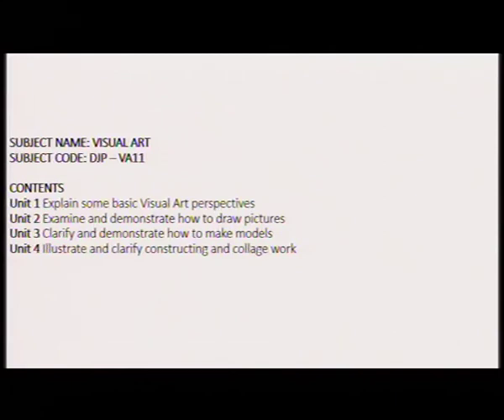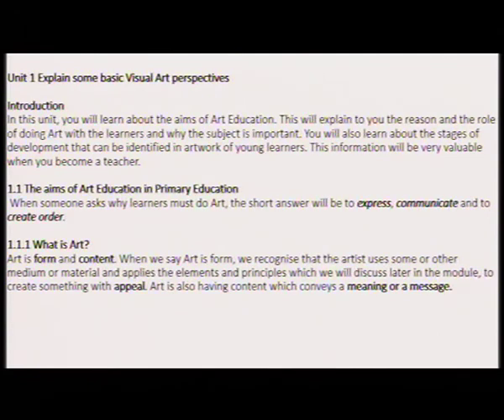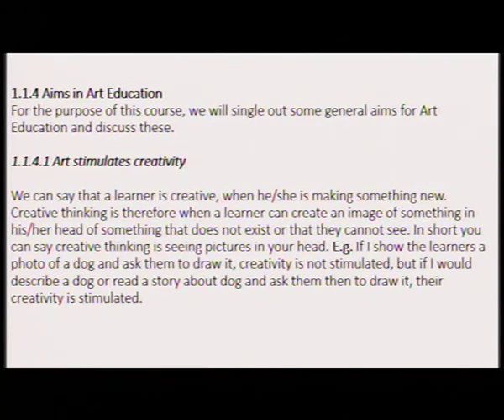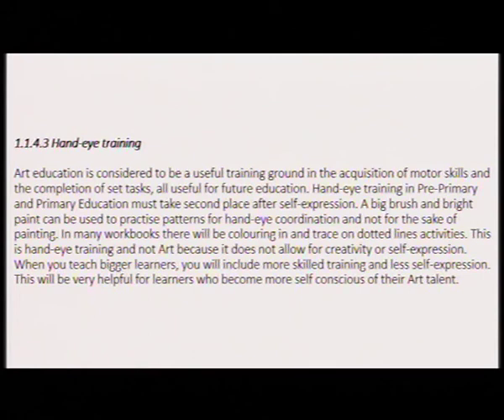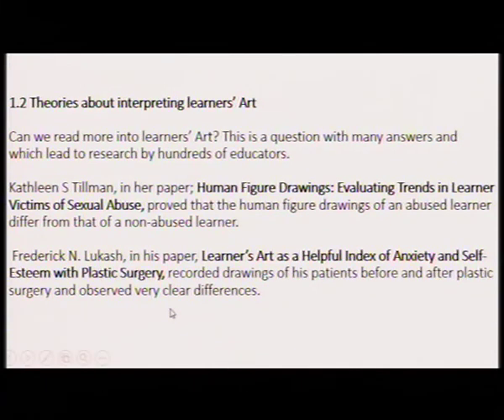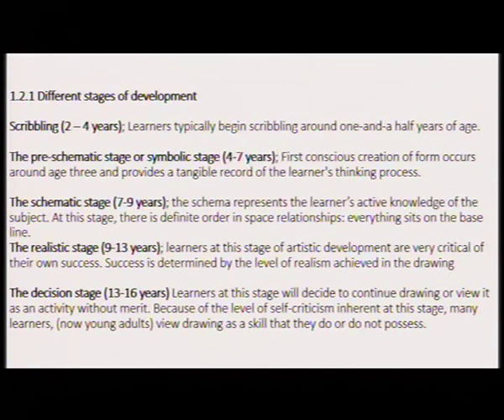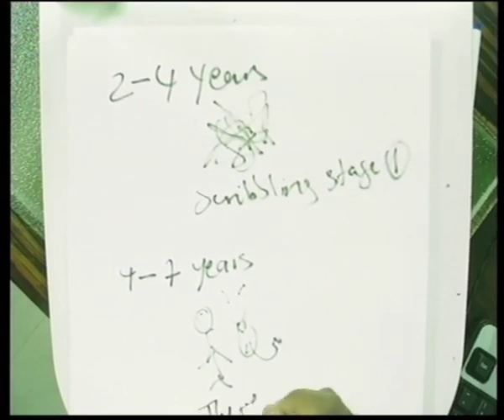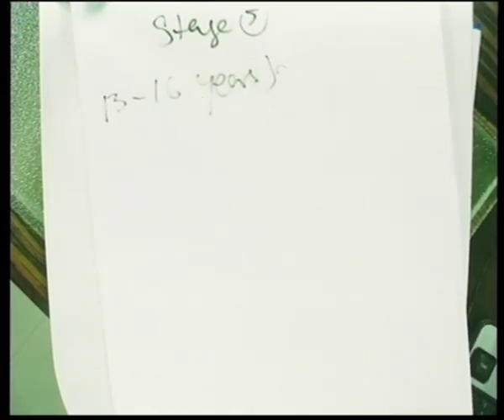IOL CONTENT DJPE-VA11 (unit1)